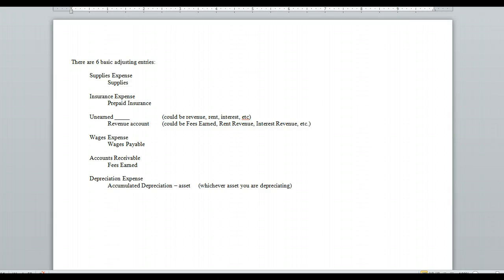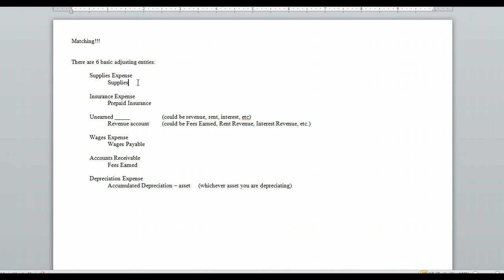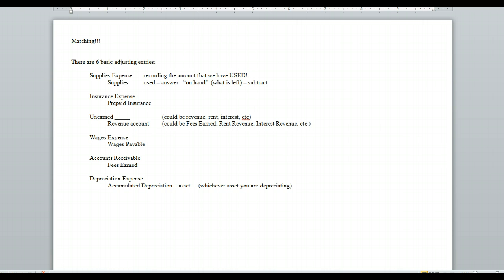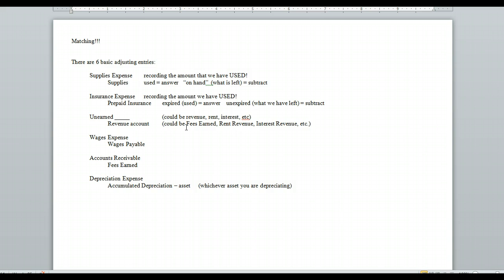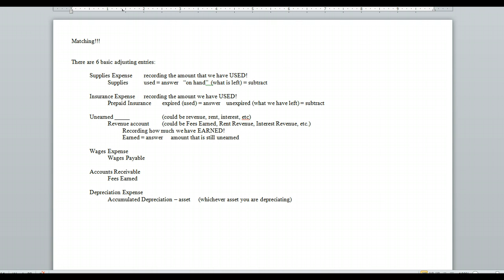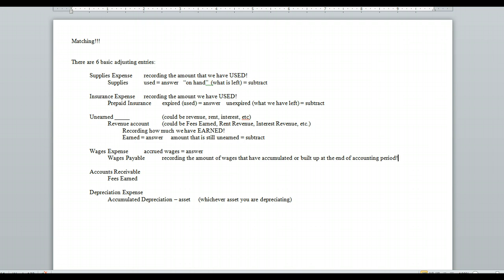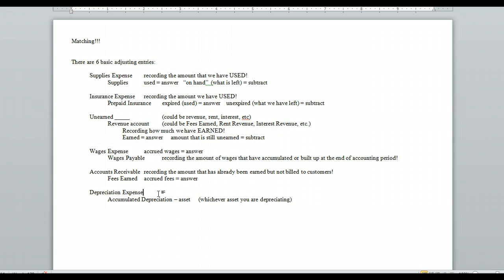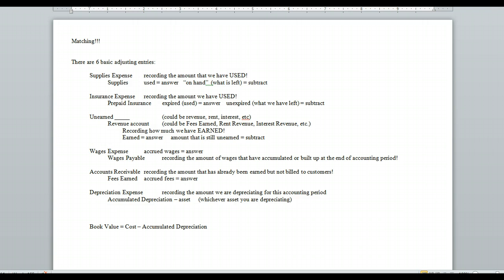ACC: Chp 3: Adjusting Entries